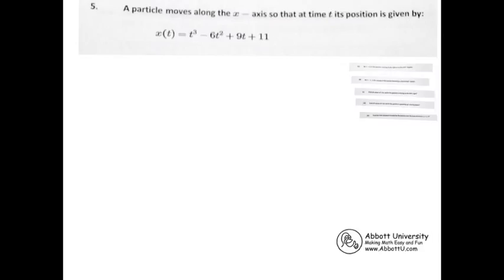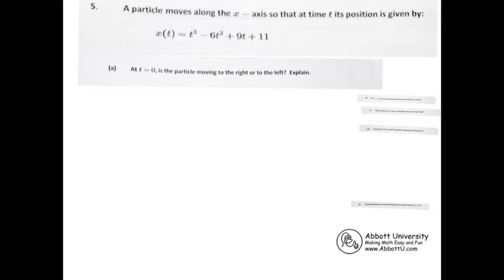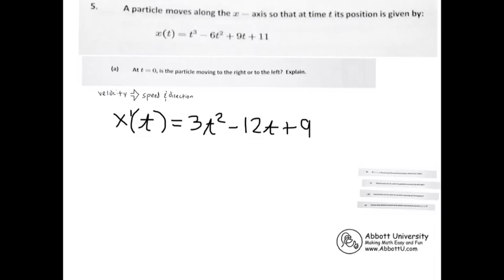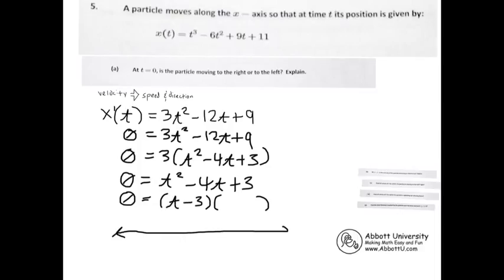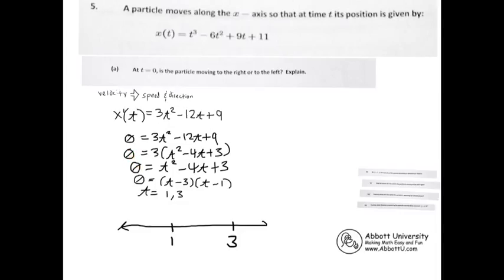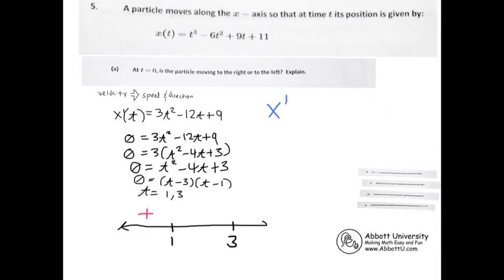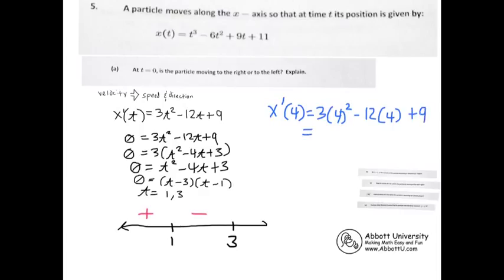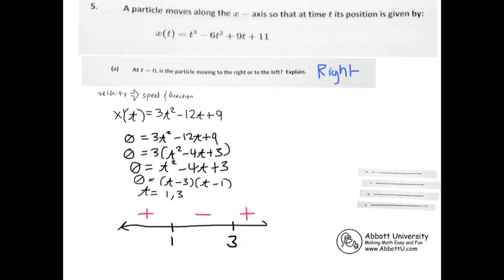Particle Motion Part 1